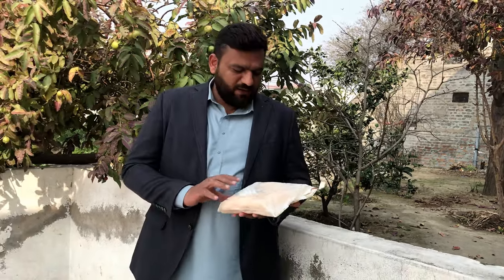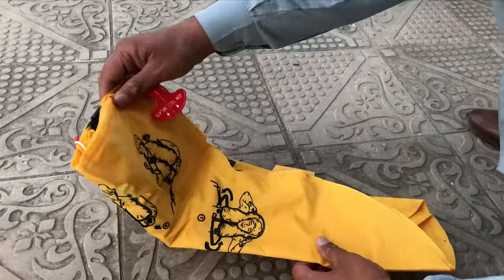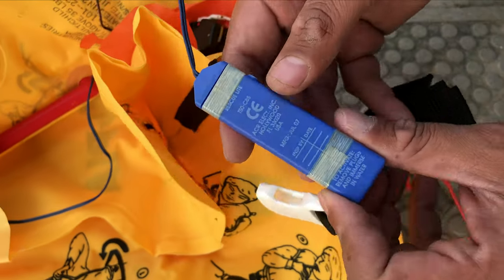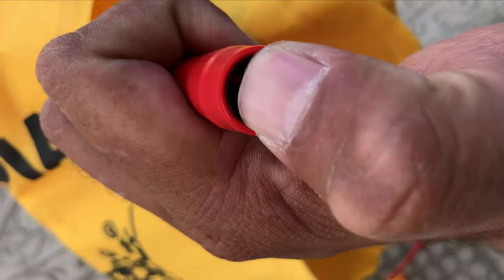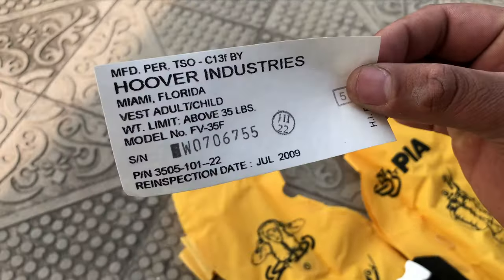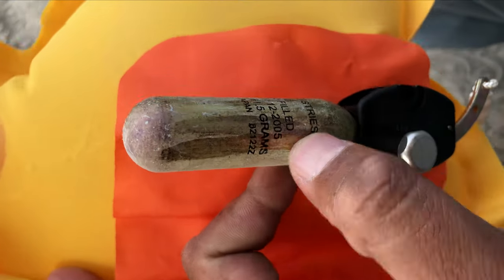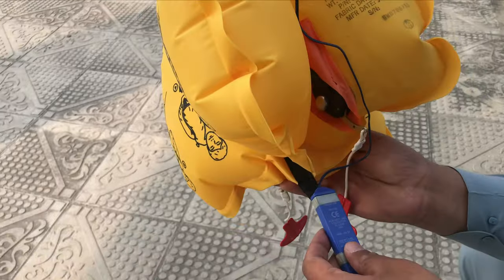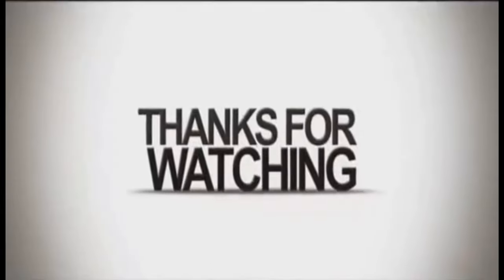Airline Life vest Complete Information | Airline Life Vest Practical Demo | Vlog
This Vlog is about details, description and practical of life vest/life jacket used in aircrafts/airline.
In this Vlog I will show all the components with detail description as well as I will inflate air in the jacket through the Co2 cylinder. I will also show how water activated sensor works. That water activated sensor is also called rescue light.

A life vest (also called Personal flotation device, lifejacket, or cork jacket) is a special type of clothing. The vest makes people float in water. It also keeps their head out of the water so that they can breathe. There are different categories of life vests. They are mainly different in how much flotation they provide. Some life vests inflate all by themselves, others need to be filled with air manually.

A life vest has one very important property: The part of keeping the head outside the water works even if the person is unconscious, or unable to do anything. A swimming aid will simply help the person in the water, and make swimming easier. It will not work on its own.

Video contains following tags:
Aircraft Life Vest Full detailed demonstration,
 Airline Life jacket Complete Practical,
life vest inside,
life jacket test in water,
aircraft life vest,
airline life jacket,
how to use life jacket on airplane,
how to use life jacket,
how to use life vest,
how to use life vest in plane,